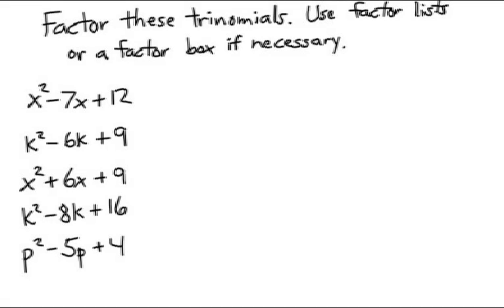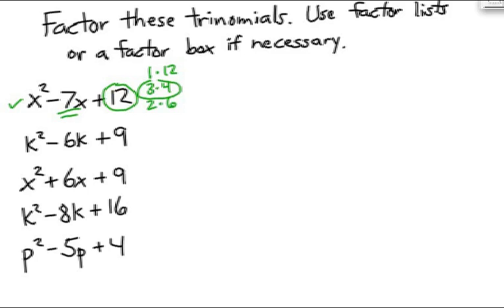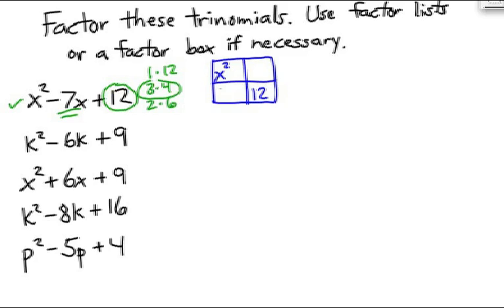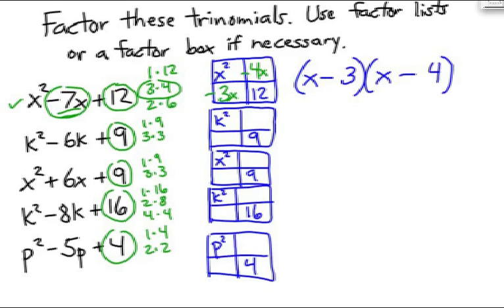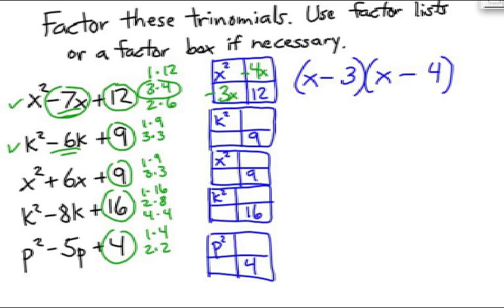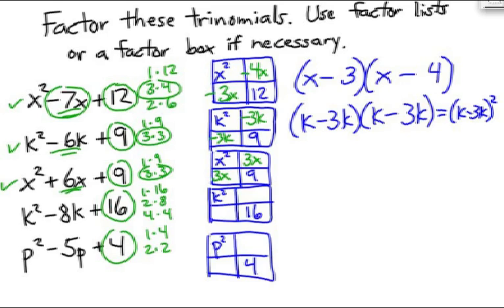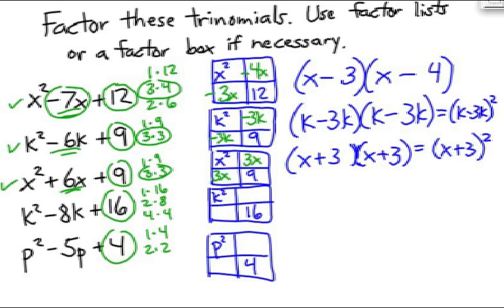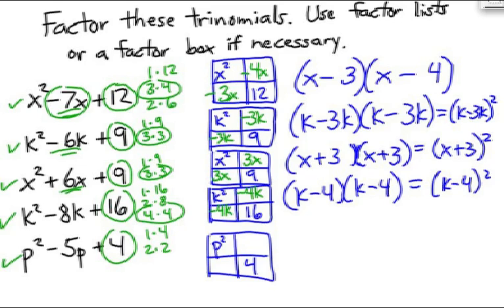How to Factor Trinomials: the Factor Box Method